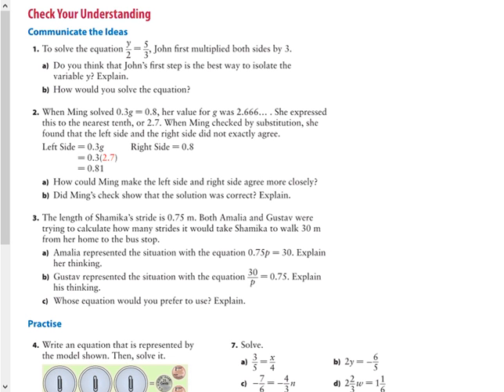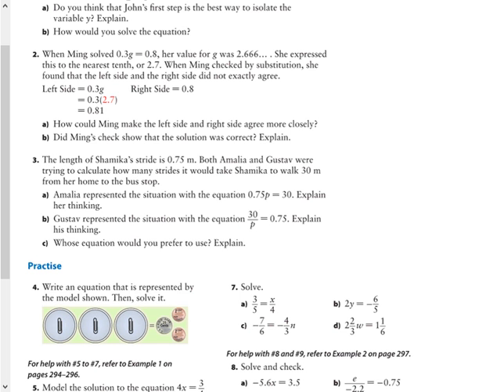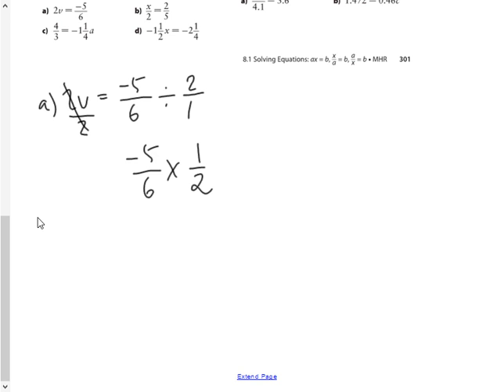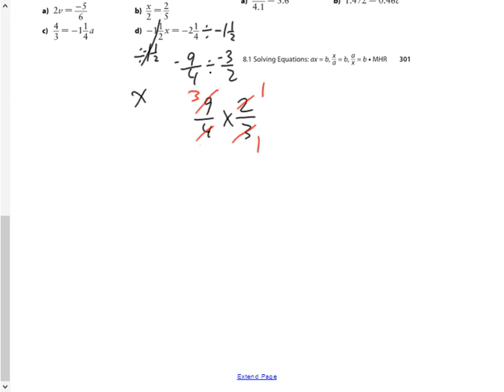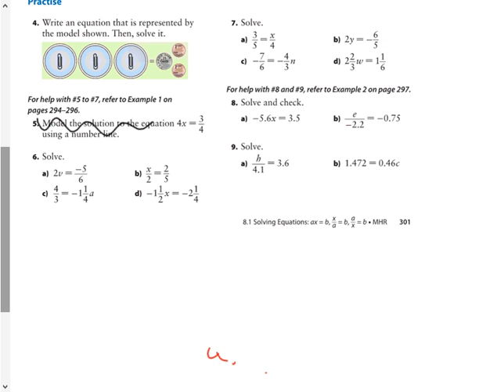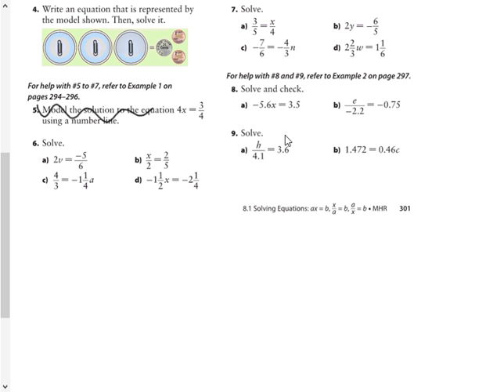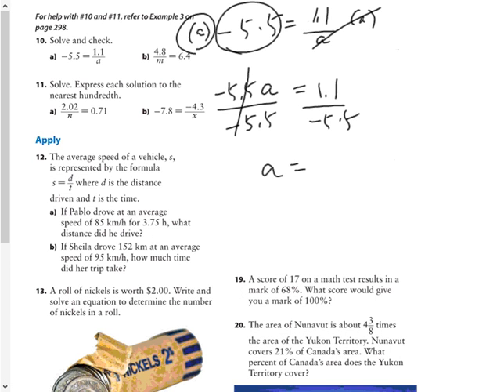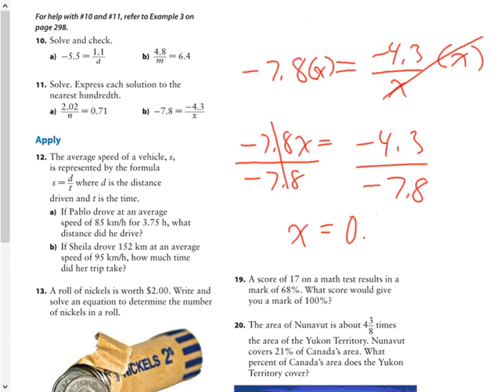8 1 One Step Algebra Questions Grade 9